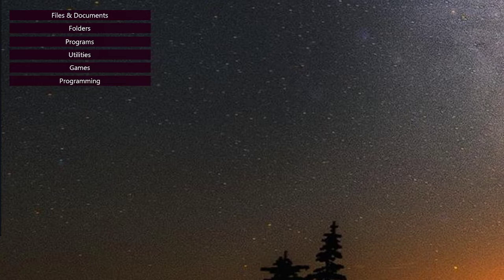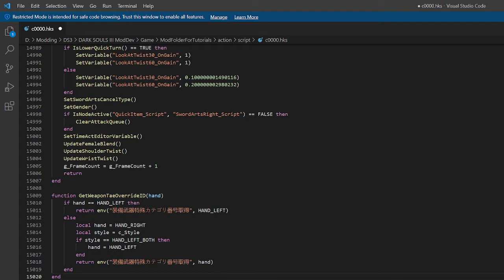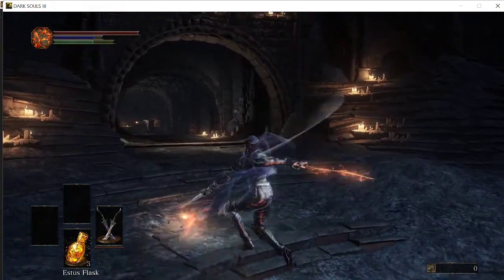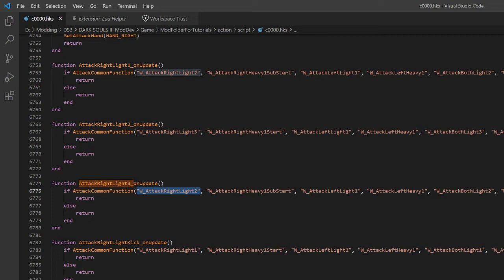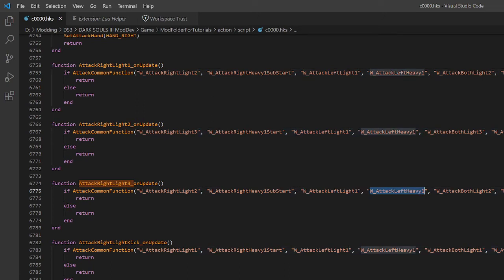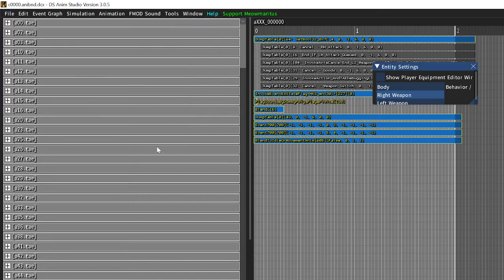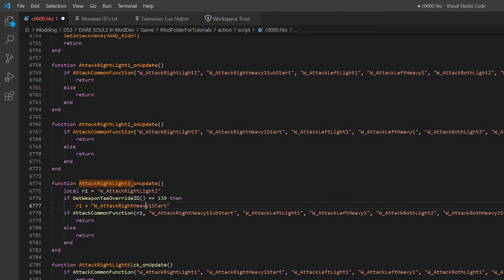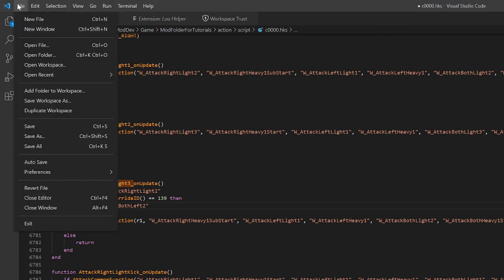Dark Souls 3 Modding Tutorials - Havok Script : The Basics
PS. The more attentive of you might notice the helper function in the video doesn't perfectly match the ones in the hks resources zip file. That's okay, use the one in the download as it is more updated.